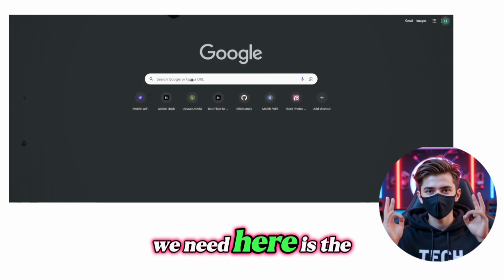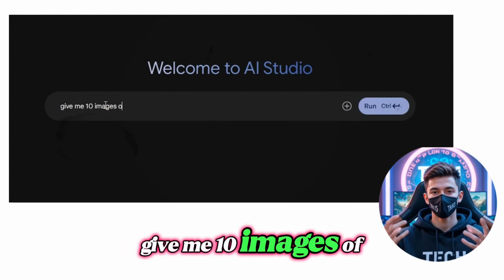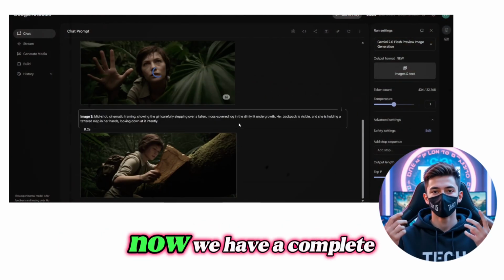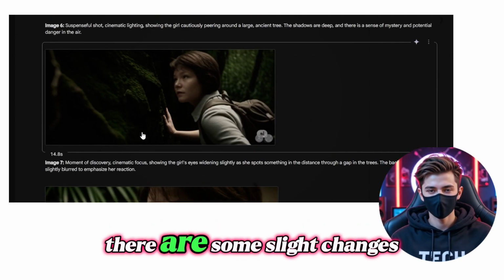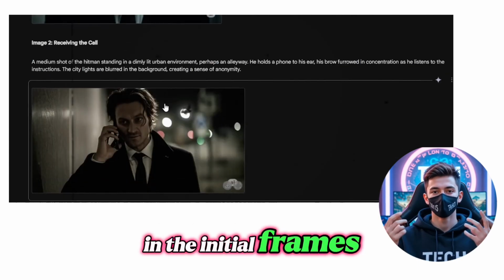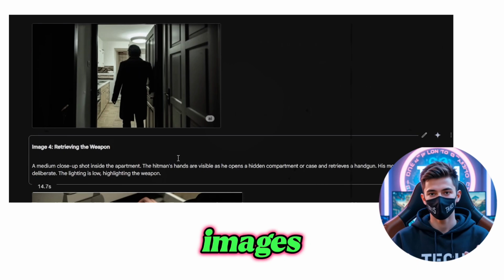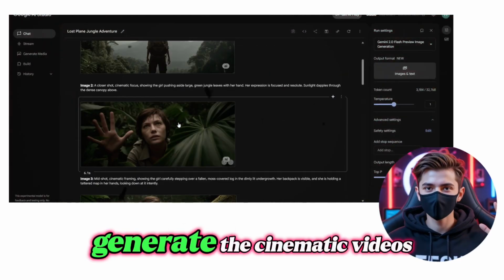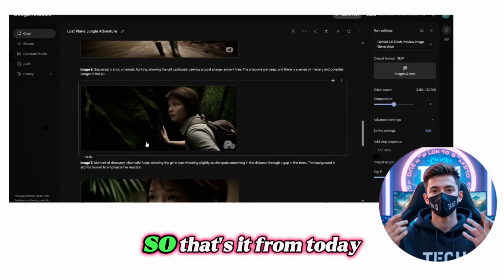Why Veo 3 make a perfect video